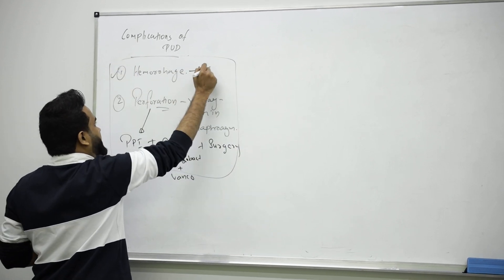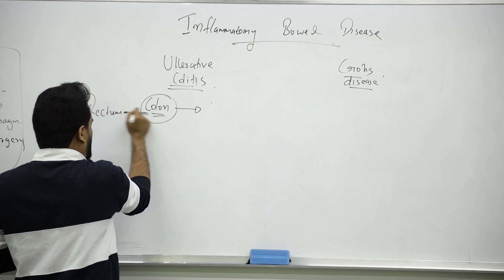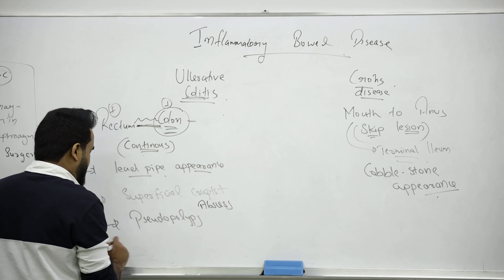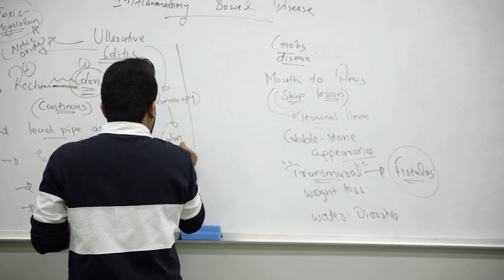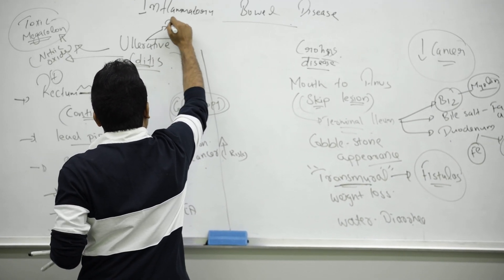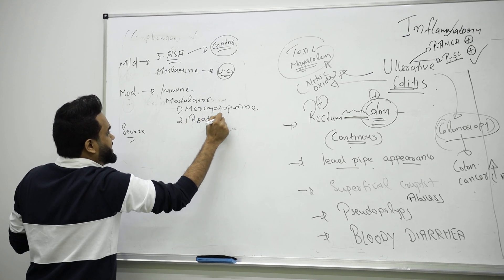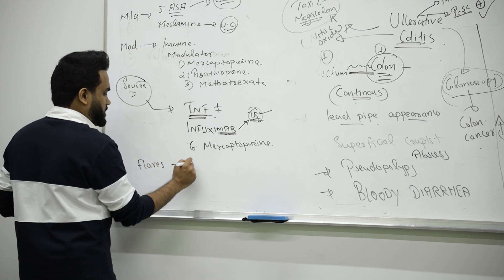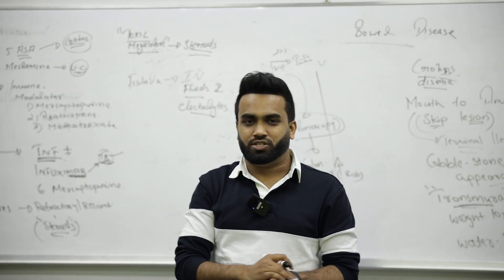INFLAMMATORY BOWEL DISEASE